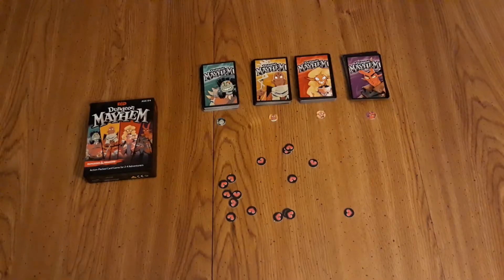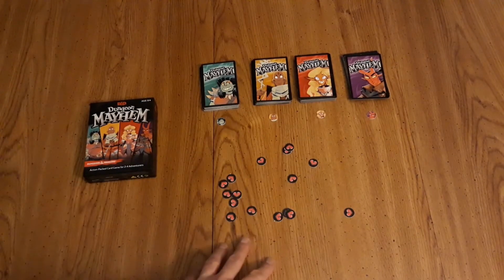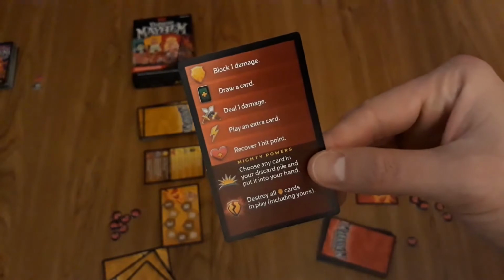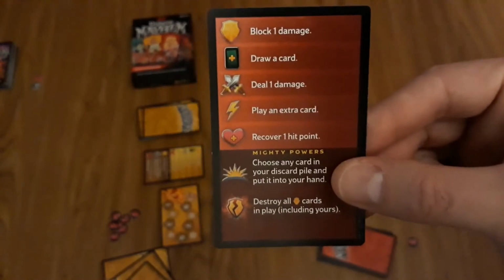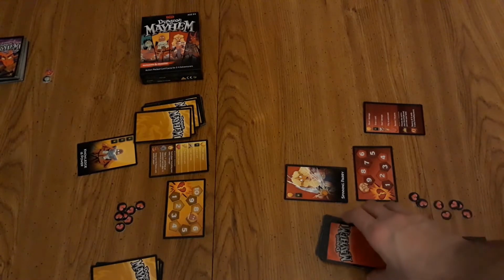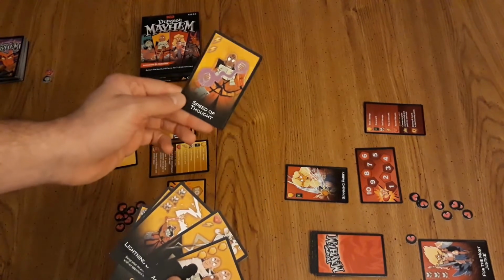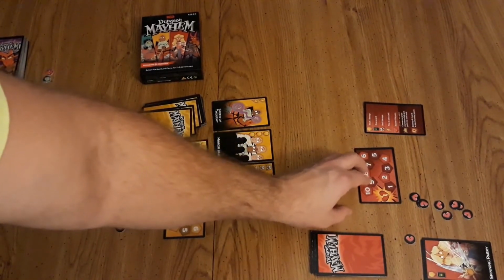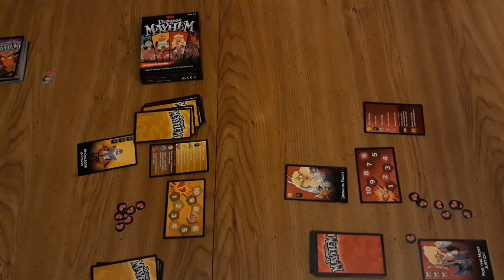D&D Dungeon Mayhem Review And How To Play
Pick up a copy of D&D Dungeon Mayhem